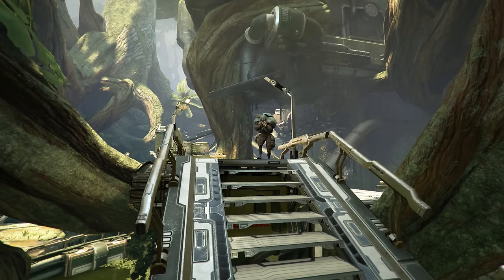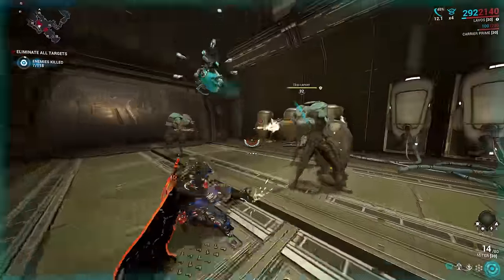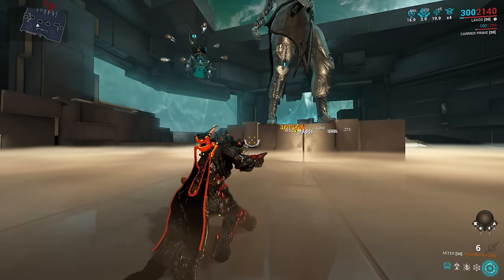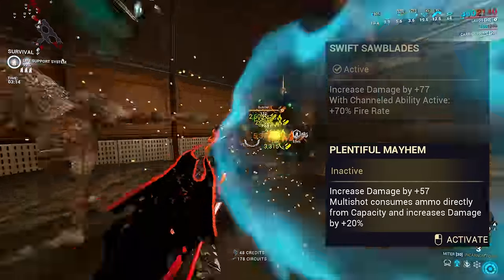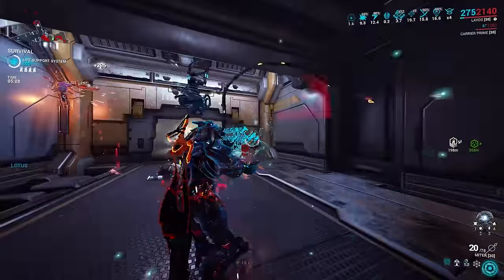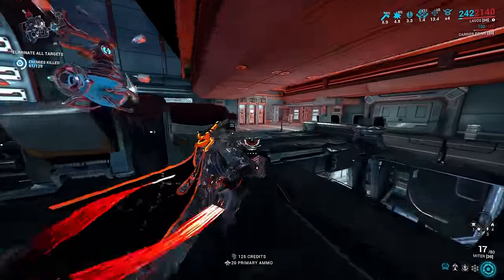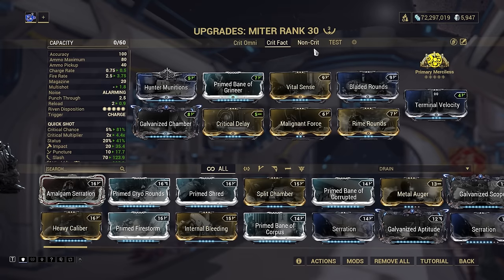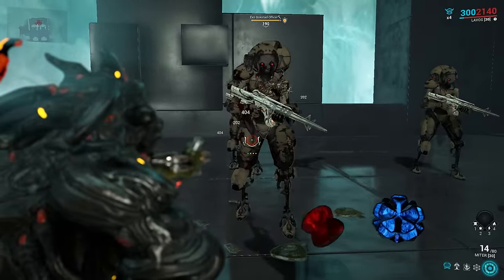Incarnon Miter, the Good, the Bad, & the Ugly | Warframe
Bouncing, homing, burning, glowing, void-touched sawblades of doom. This video covers how the weapon works, how to build it, and the not short list of problems it has.

===TIMESTAMPS===
0:00 Intro
0:30 Acquisition
1:32 Base form
2:04 Evolution 1 - Incarnon Mode
4:08 Evolution 2
5:32 Evolution 3
6:44 Evolution 4
9:04 Builds
11:22 Impractical Problems